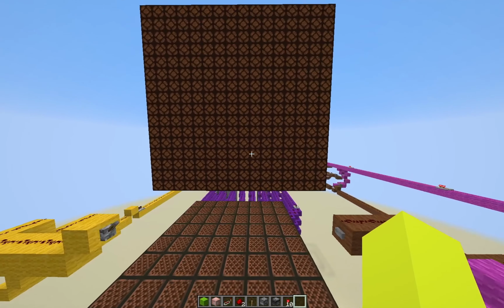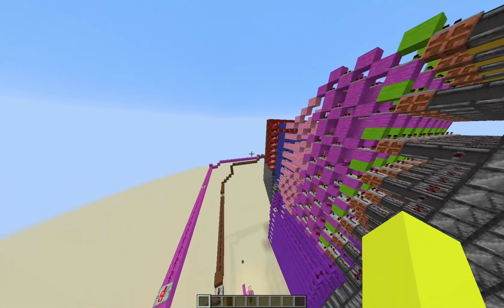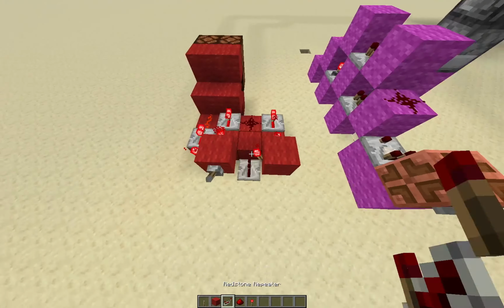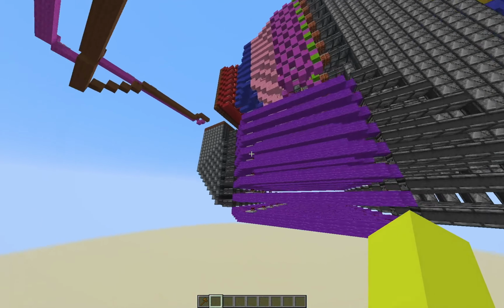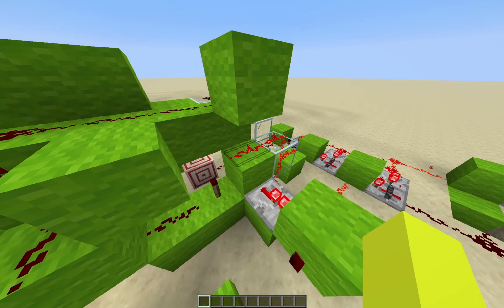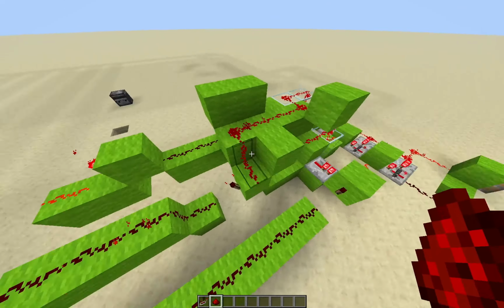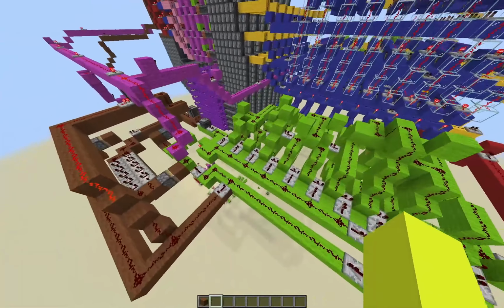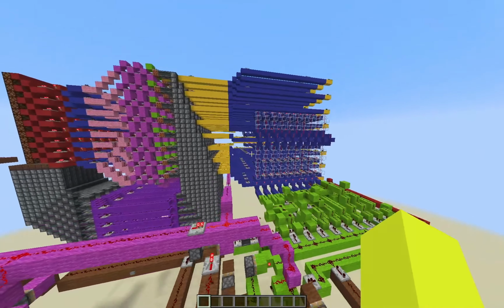My Redstone Computer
This video shows off my Redstone computer, explaining how everything works.